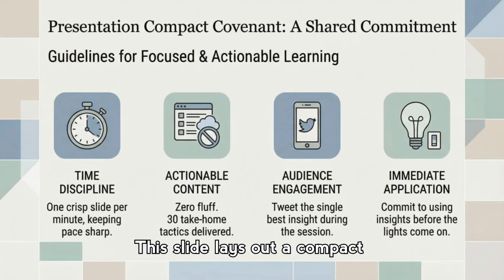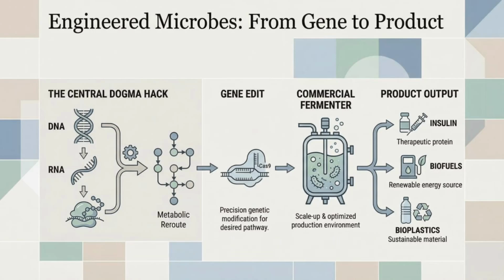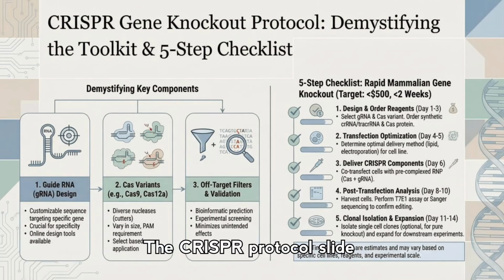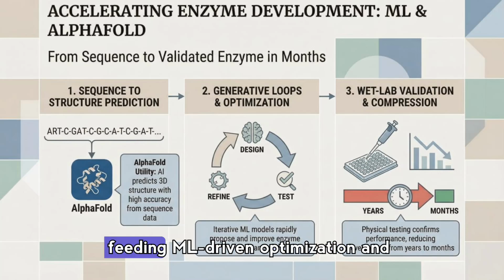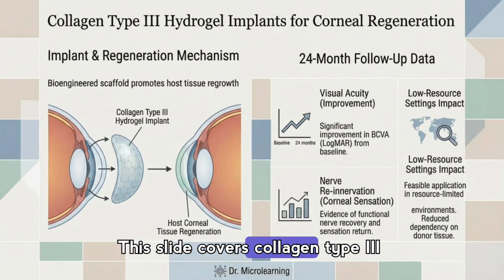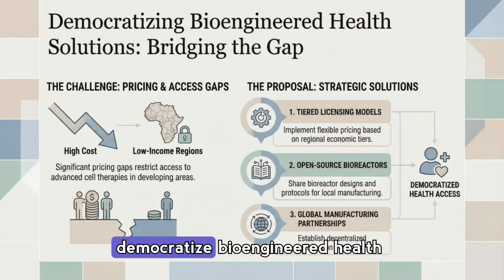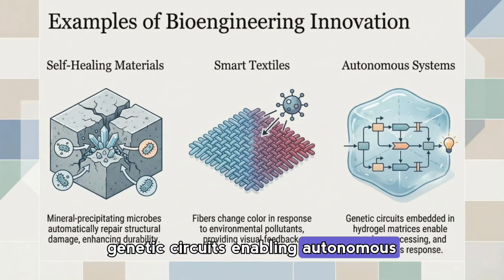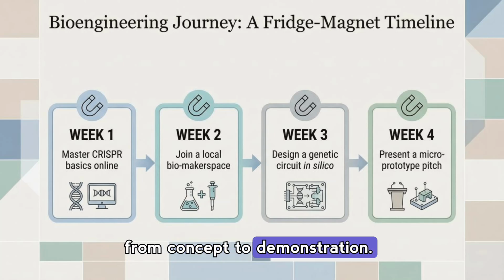Bioengineering Explained Simply (13 Minutes)